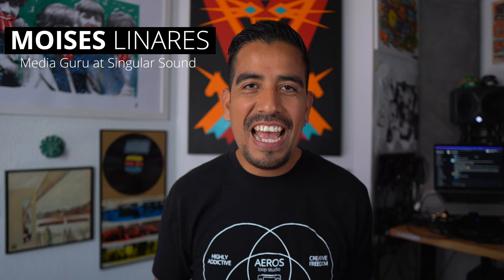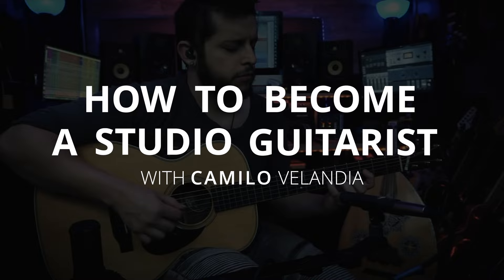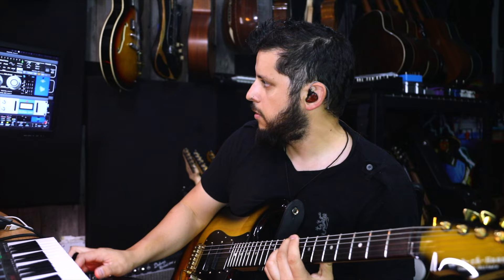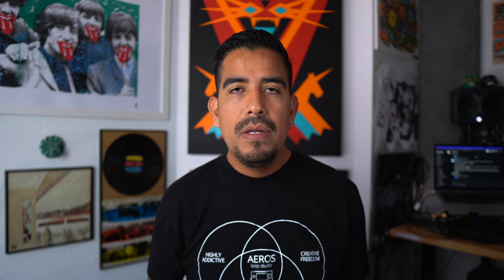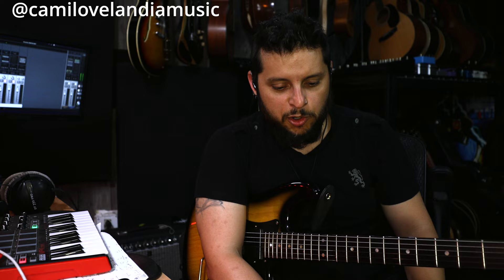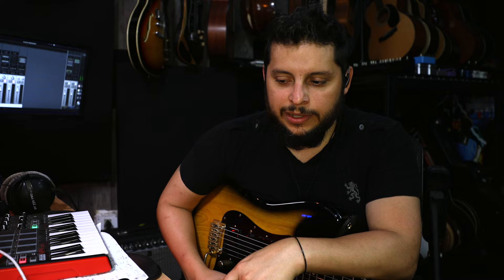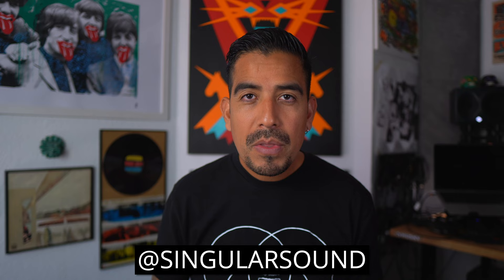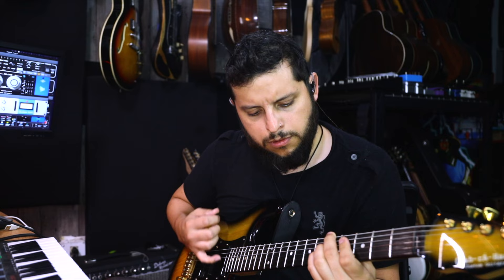How to Become a Session Musician: Advice from Pro Guitarist Camilo Velandia (Video Interview)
We’re so excited to bring you this exclusive interview with professional studio guitarist Camilo Velandia. Camilo has worked with grammy nominated latin pop artists like Jennifer Lopez and Enrique Iglesias, and now he’s here to drop his knowledge about what it takes to become a professional session musician.

00:00 - Introduction
00:37 - Background on Camilo Velandia
01:31 - What are the skills you need to succeed?
03:45 - Camilo’s recording strategy
09:03 - About Camilo’s presets/tweaks (demo)
14:51 - What if live drummers have bad timing?
17:41 - Do you think you can still improve your playing?
19:56 - Is gear knowledge essential to success?
23:20 - How many guitars do you bring to sessions?
25:12 - How do you find the right sound?
27:25 - Do you get creative liberties during recording?
29:30 - What's the favorite piece of gear you own?
30:58 - How do you develop your sound and knowledge?
32:52 - Thanks for watching, be sure to subscribe!

Singular Sound’s Media Manager, Moises "Moi" Linares, gets the lowdown on Camilo’s gear setup and recording process, using the BeatBuddy, and what skills you need to become the best guitarist you can be.

Camilo is a longtime supporter of the BeatBuddy and Aeros Loop Studio, and we’re always grateful to hear his thoughts.